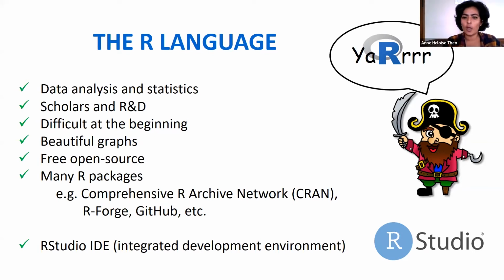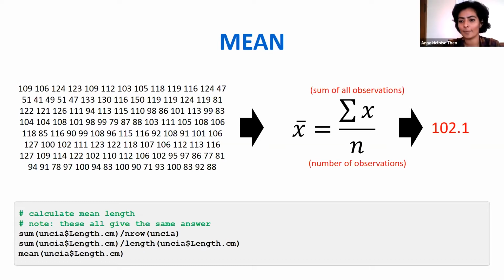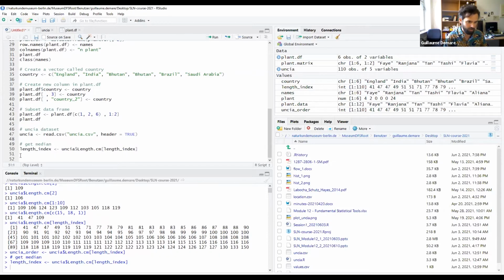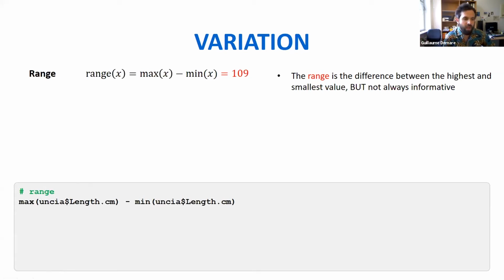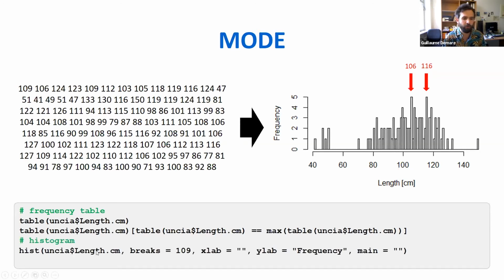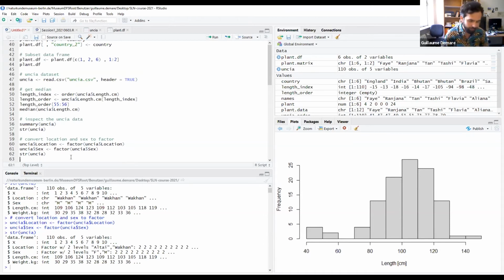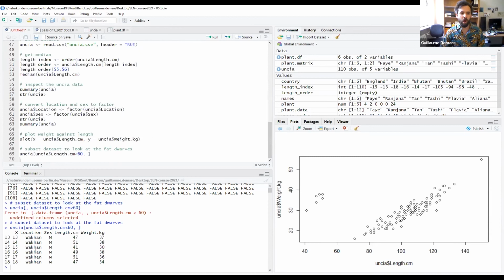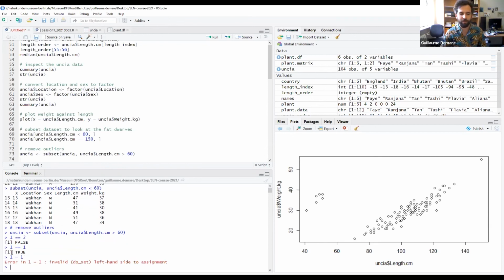Module 12 - Session 1.2: Application to Data